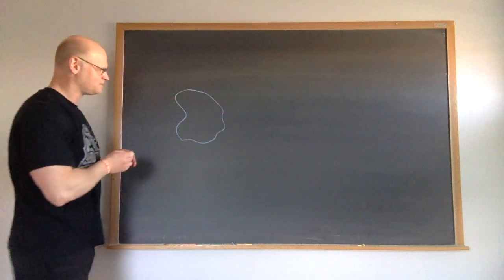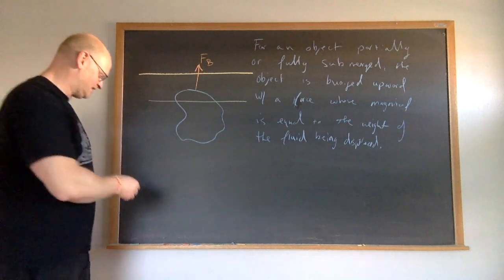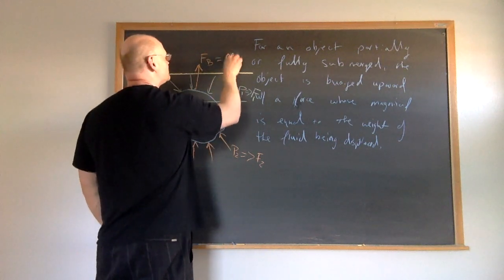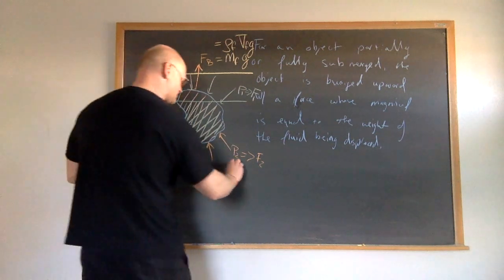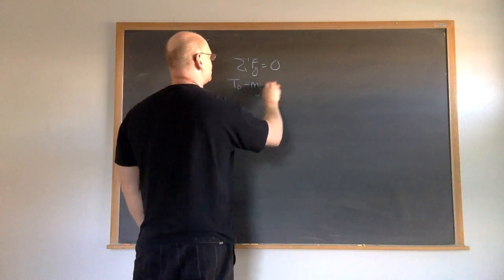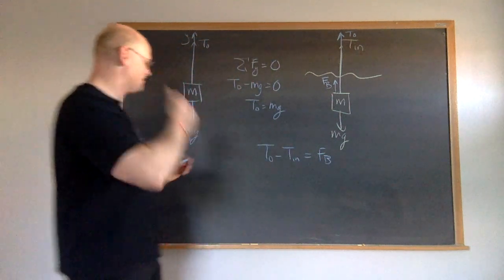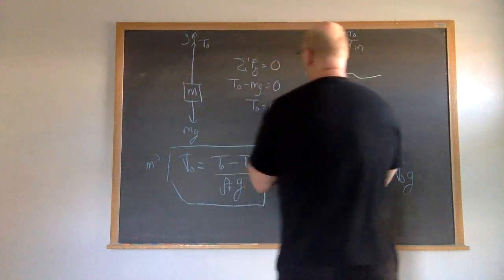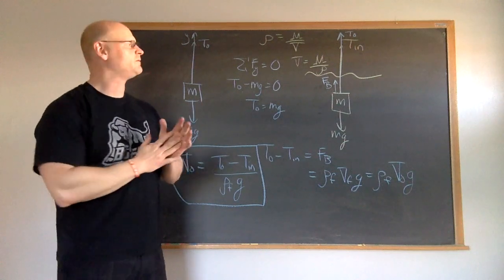Fluids Lab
Here, we talk about Archimedes Principle and it is used to determine the volume of the two objects in the lab.